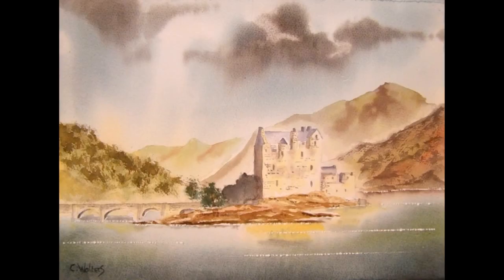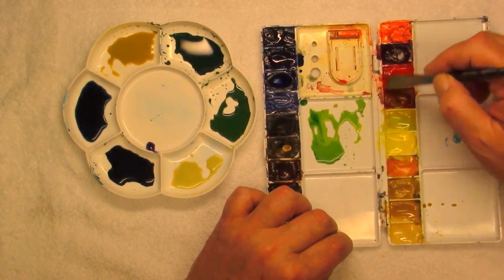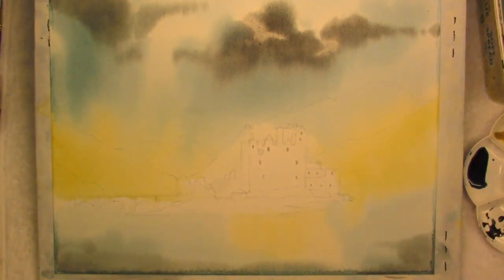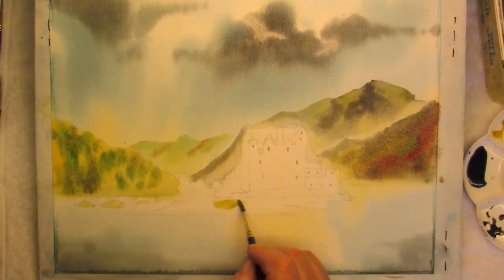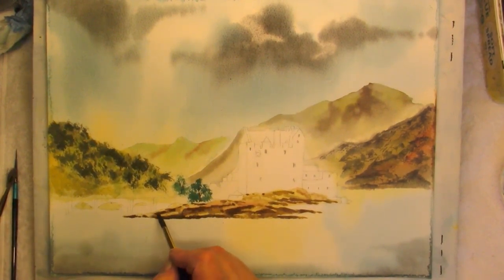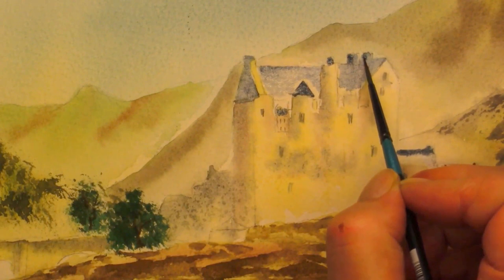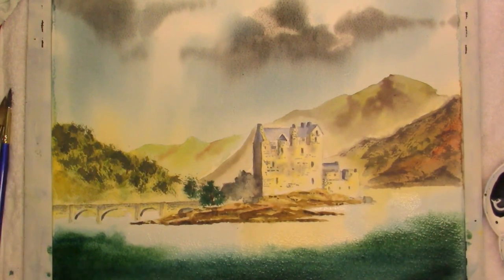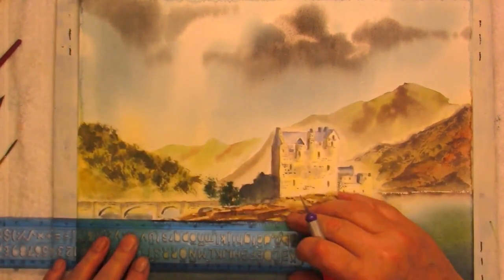PAINT A CASTLE,MOUNTAINS,WATER & REFLECTIONS IN WATERCOLOR...EILEAN DONAN CASTLE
A colourful easy watercolour demonstration of Eilean Donan Castle in scotland showing how to paint the sky,background mountains and hills,buildings,bridge,water and reflections.
 FOR FULL LIST OF PAINTING VIDEOS PLEASE CLICK THIS LINK

A watercolour demonstration painting of Eilean Donan Castle.Painted with Daler Rowney Paints